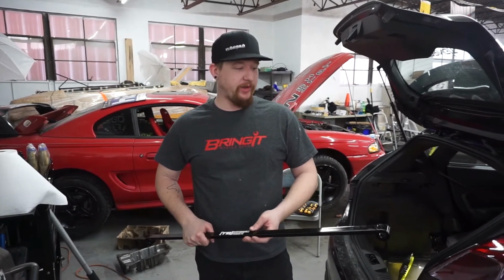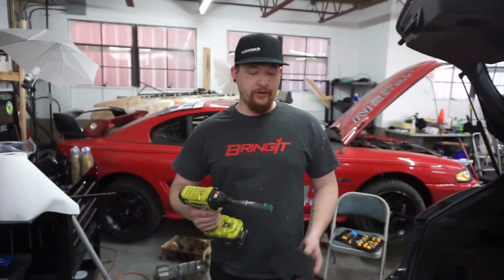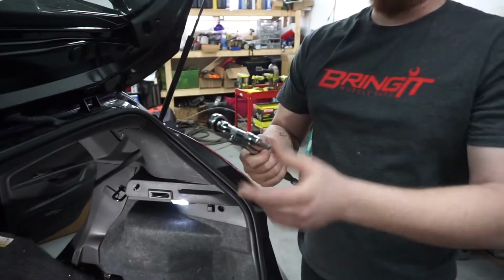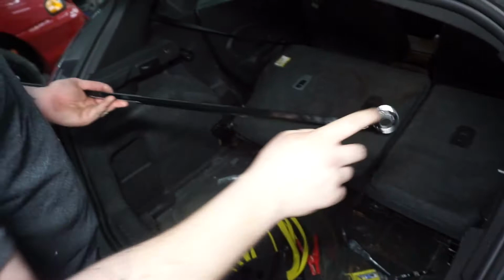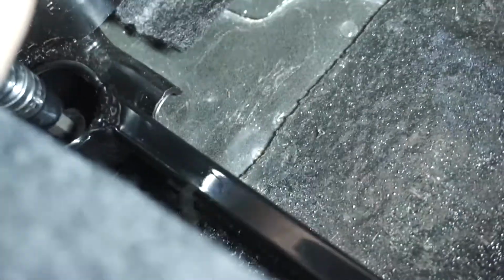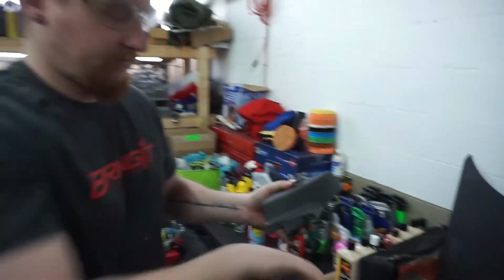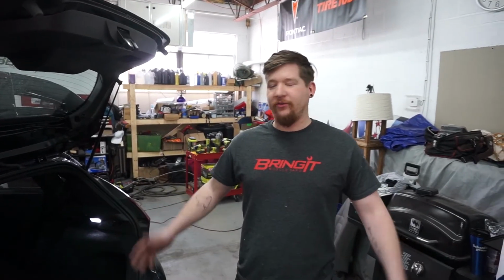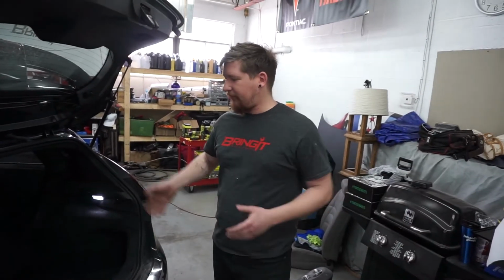Easy to Install Rear Brace- TB Performance Fiesta ST Trunk Brace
In this video Quinn Installs his TB Performance Fiesta ST Trunk Brace.  This is a quick and easy install and should be done to your car if you plan on racing or auto crossing your car.

TB Performance products are custom built to order, please allow 1-2 weeks for shipment.

The fiesta does not have a macpherson strut system, however, we did find a connection point in the hatch that has load bearing mounts. This brace connects those two points behind the seat. The end result will net you a stiffer rear end and allow easier tuning of coilovers and sway bars by providing a more unified platform to work with.

-Billet CNC 1045 End Cups

-Hand Mig Welded in the US!

With this brace and our Front crossmember brace alone our test car showed a reduction in lap times from a 48.1 sec to a 46.6 sec at Adams Motorsport Park!